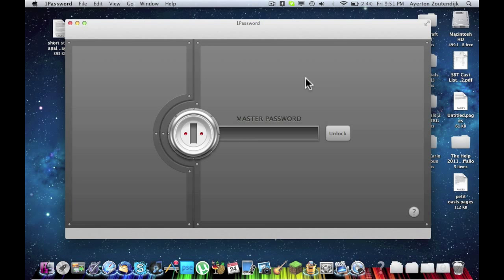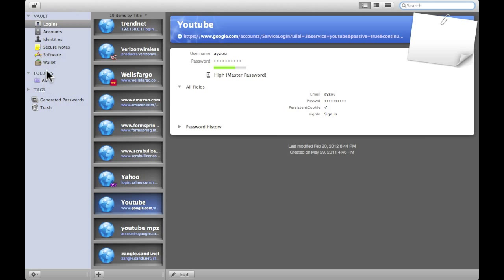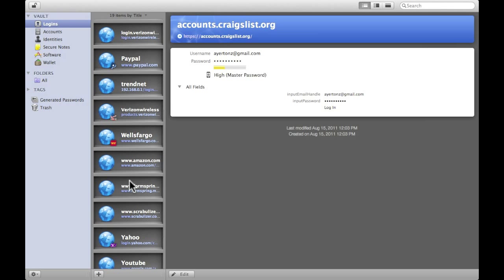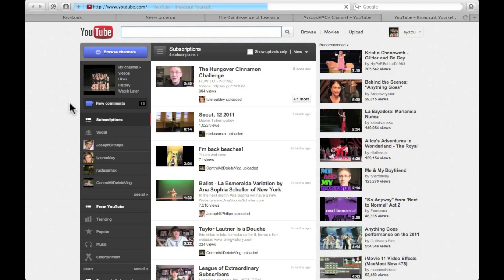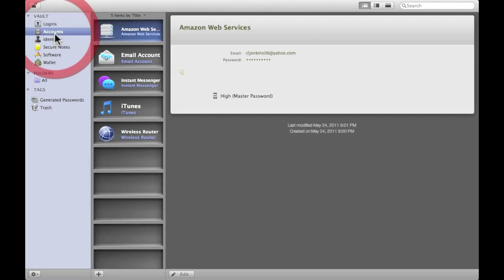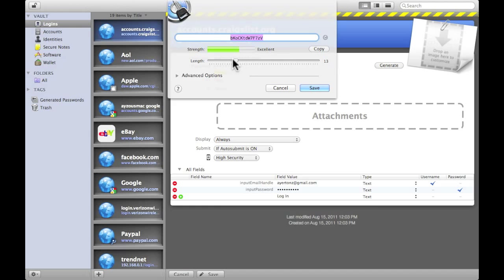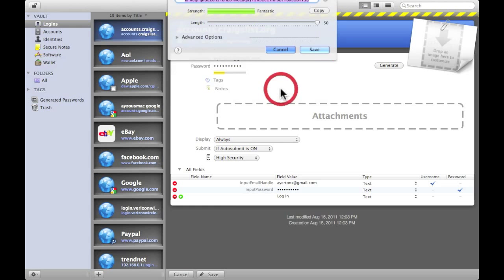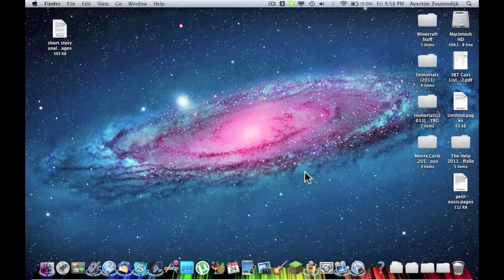1password tutorial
This is one of my personal favorite apps on my mac. it is something i use everyday and fin verrrrryyyyy useful.